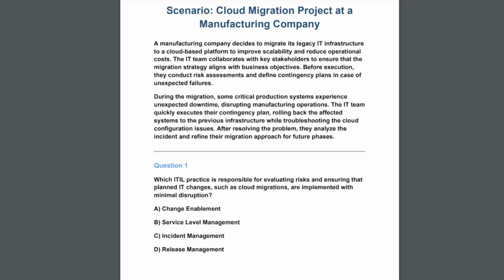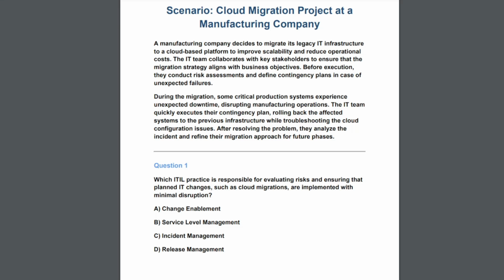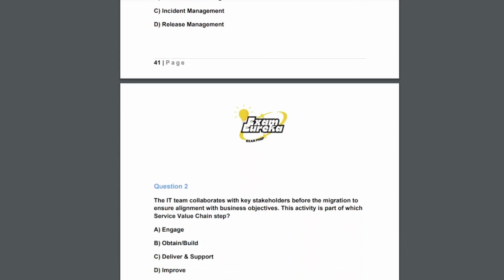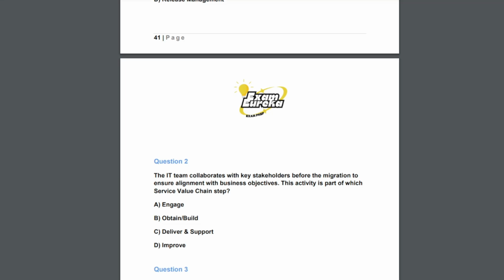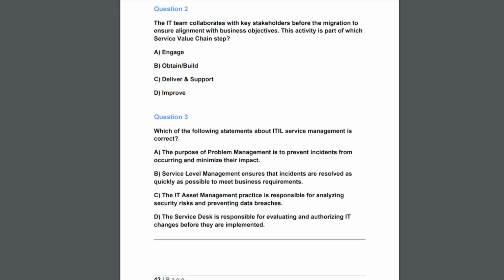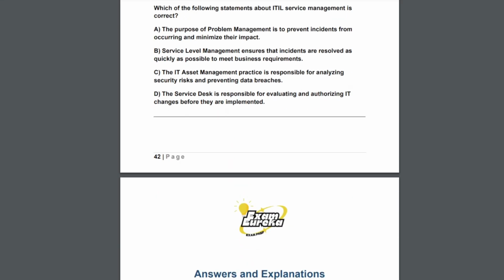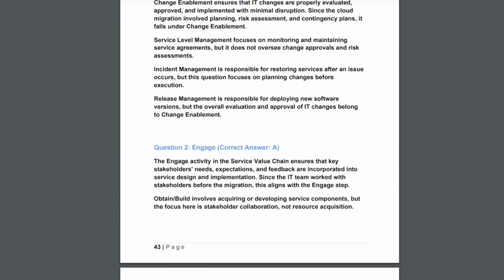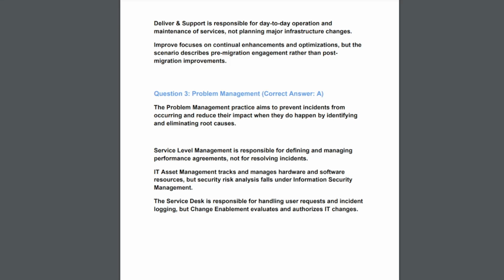ITIL Foundation Review Questions & Answers - Practice CI